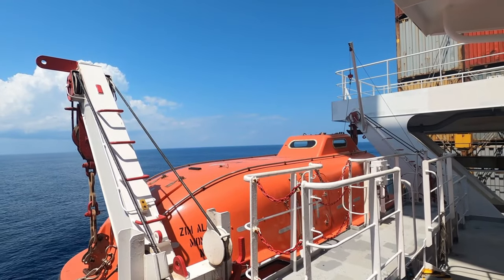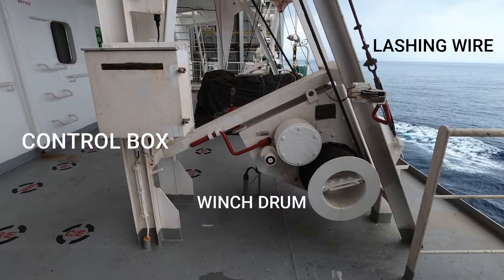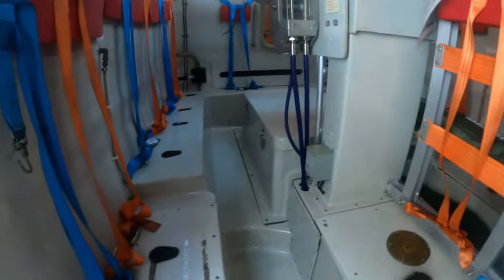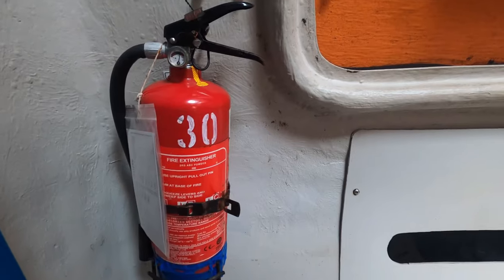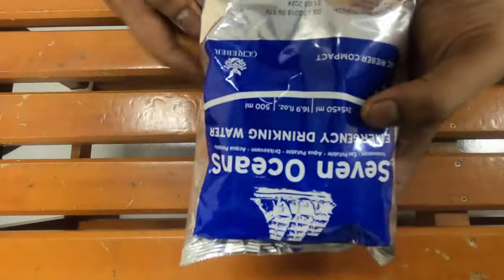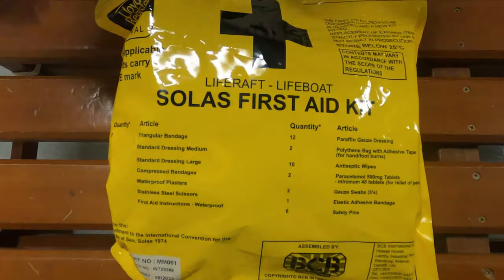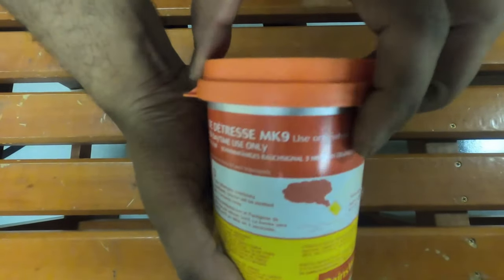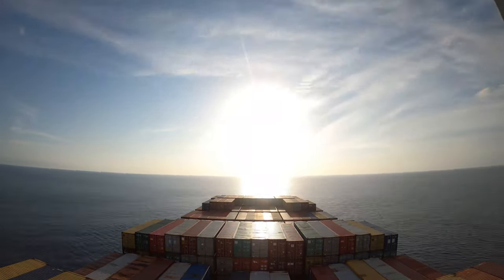LIFEBOAT TOUR | LIFEBOAT EQUIPMENTS INSIDE | ABANDONSHIP |BOAT IN A SHIP | LSA | AHOY! NAVIGOS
In this video we have covered the tour of an enclosed side launched lifeboat including the lifeboat equipment's.

Safety at sea is the number one priority thus the lifeboat is a Life saving appliance.

Team Ahoy! Navigos